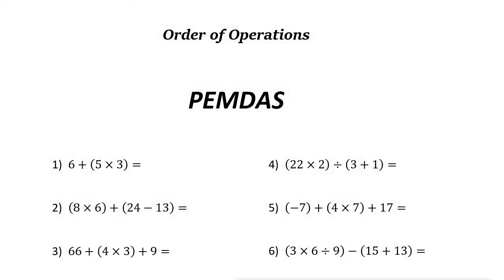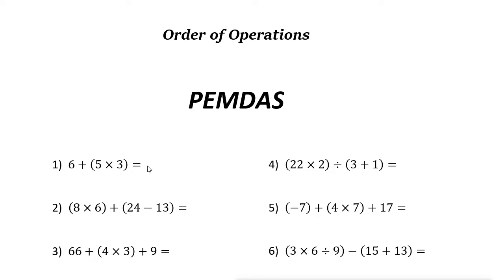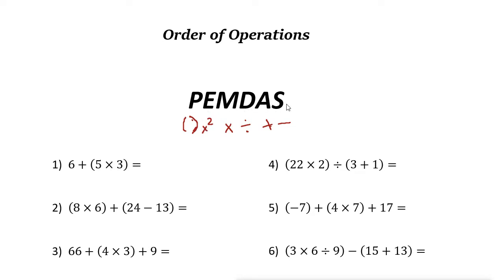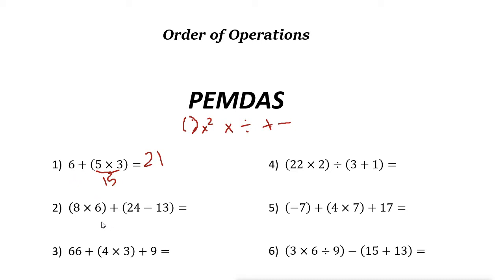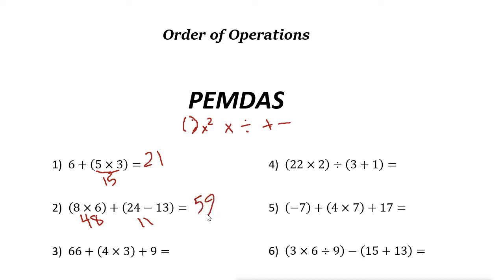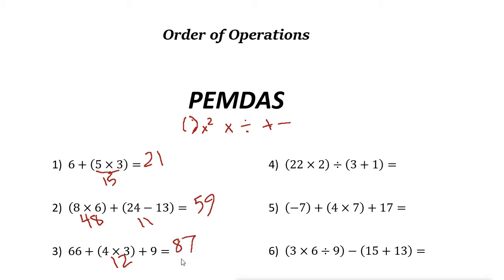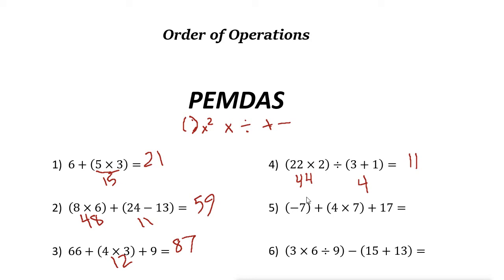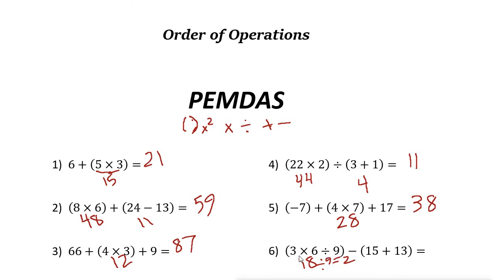Order of Operations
In this video, you learn how to use "order of operations" to solve math problems.

ww.EffortlessMath.com